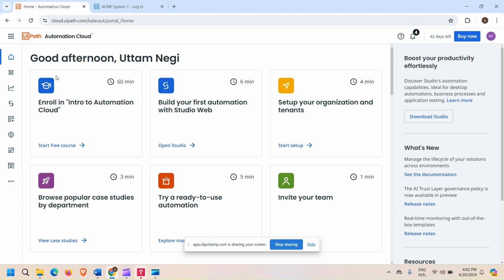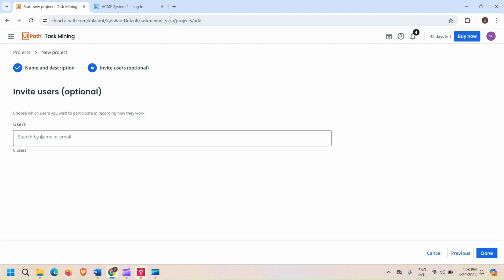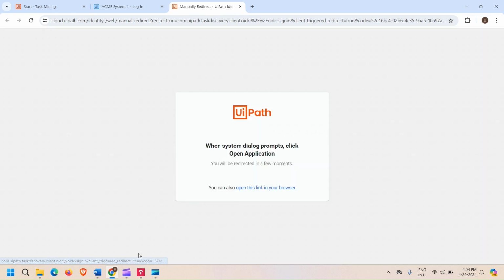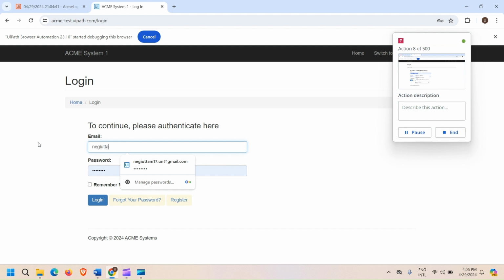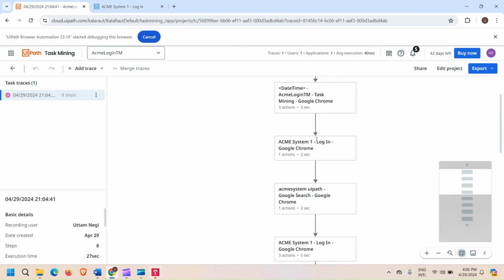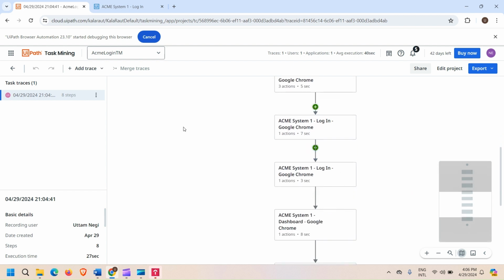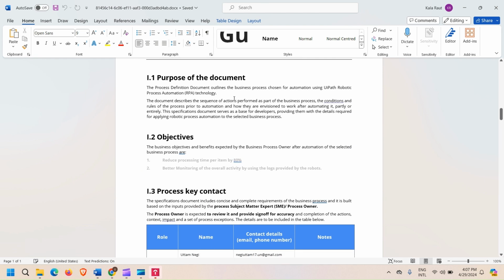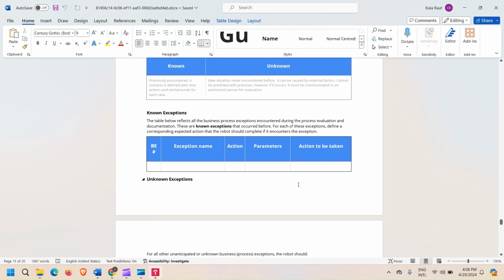How To Use UiPath Task Mining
UiPath Task Mining enables you to gain a deep understanding of existing processes happening on your team's desktops and discover new automation opportunities and process improvement areas.